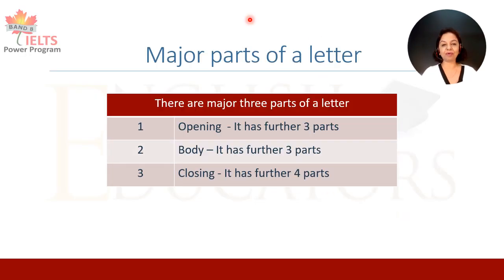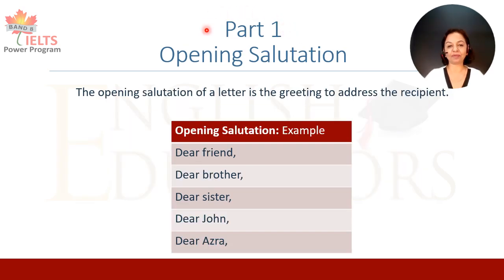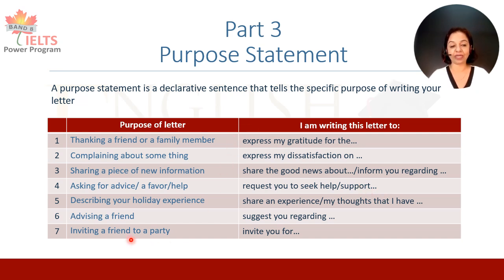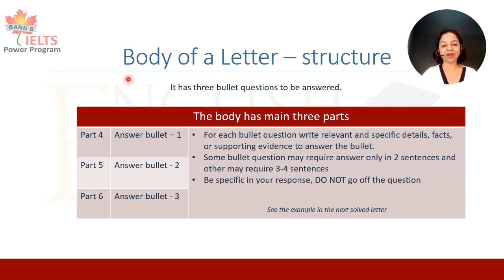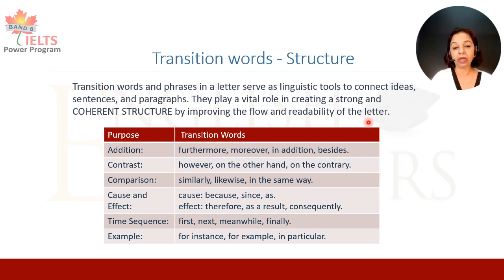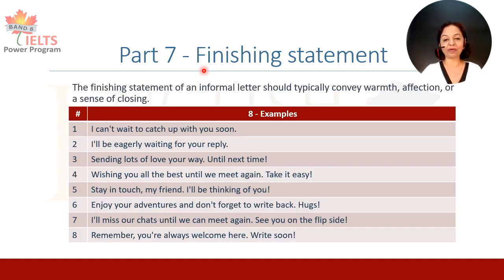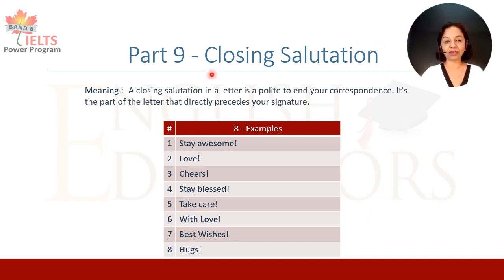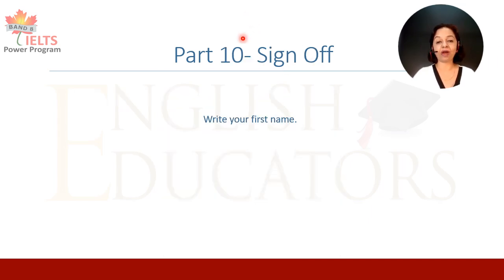IELTS WRITING- Letter Writing- Informal Structure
In this video, you will learn step by step, the full structure an informal letter for the IELTS General Training Writing Task 1. Learn how to begin your letter, organize the main content clearly, and conclude it appropriately — all designed to help you achieve a higher score in your IELTS exam

FOR 8777 SCORE ACHIEVMENT,  Get full access to our online learning package here: